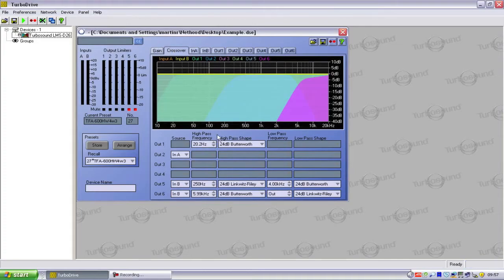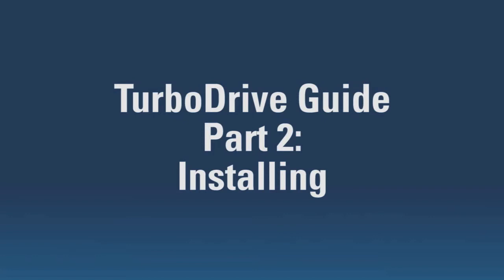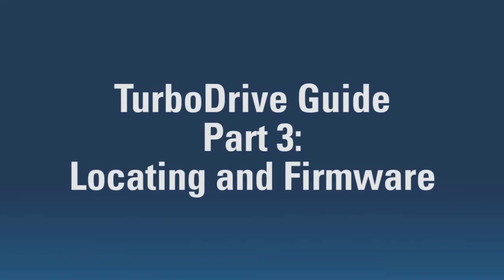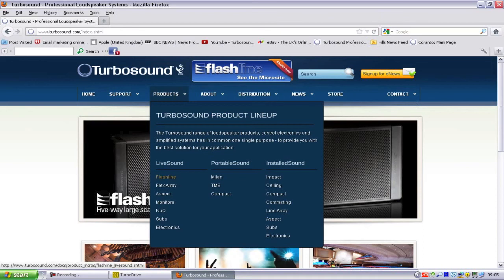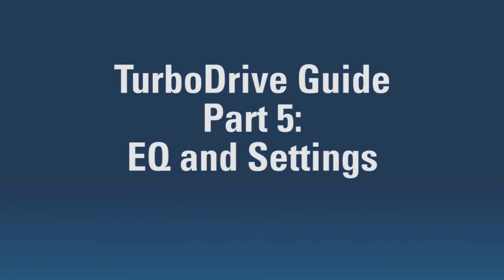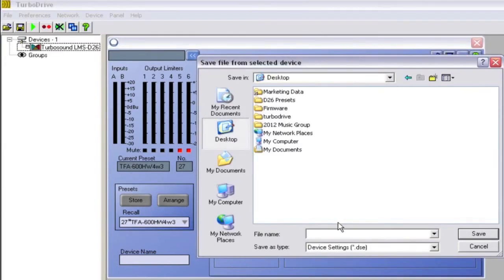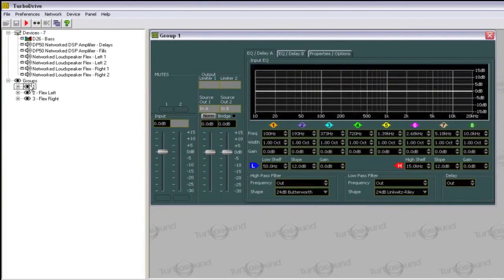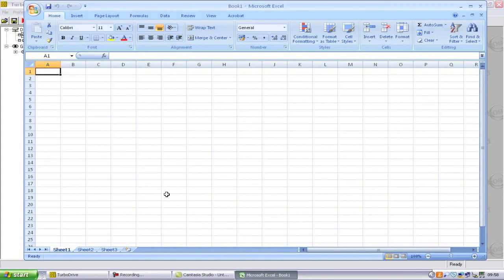TurboDrive™ Tutorial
TurboDrive™ control software offers fast, intuitive real time control of Turbosound system controllers, powered loudspeakers or DSP-equipped amplifiers, either individually or in a large network.